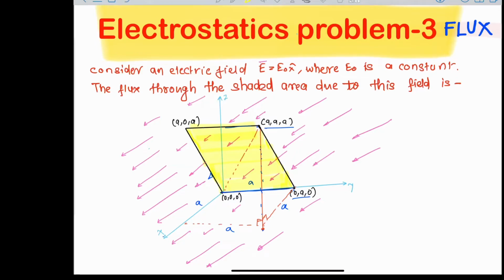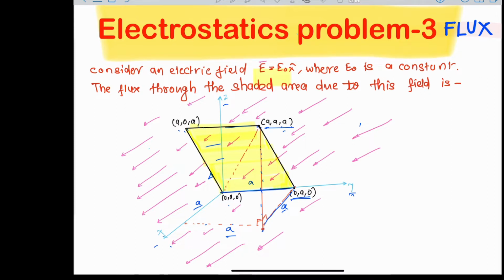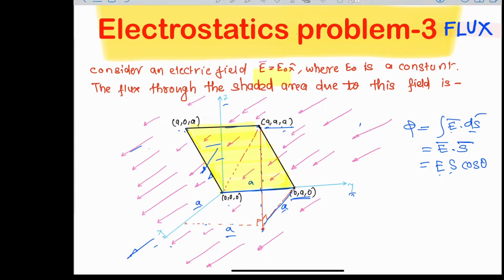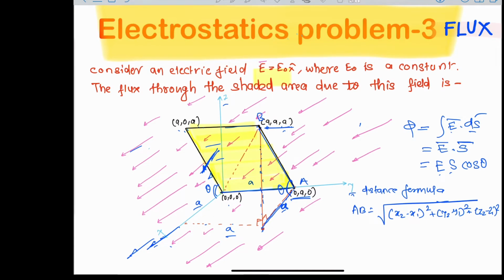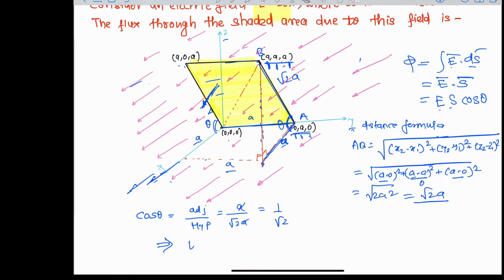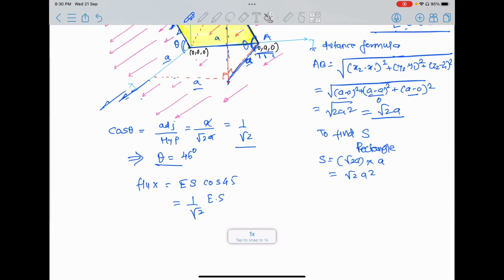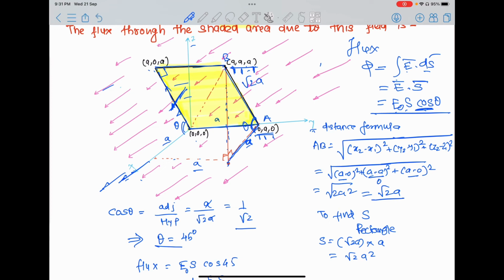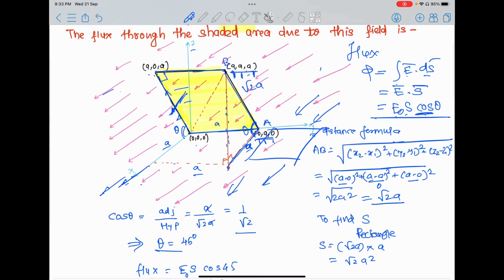Electrostatics Problem 3 | Electric flux । JEE NEET । Physics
We find the flux through rectangular surface for above problem. The flux depends upon Magnitude of electric field, Area of surface and angle betweem them.